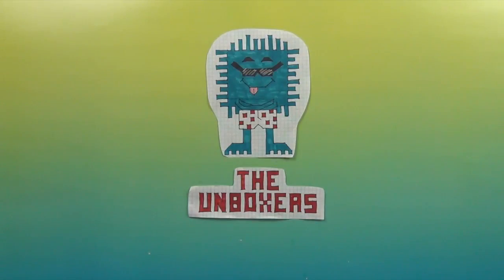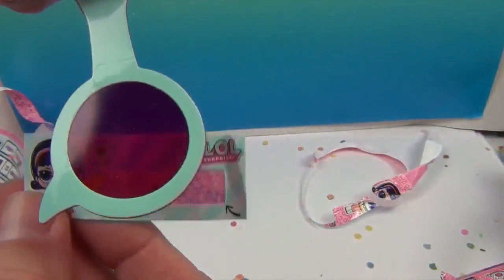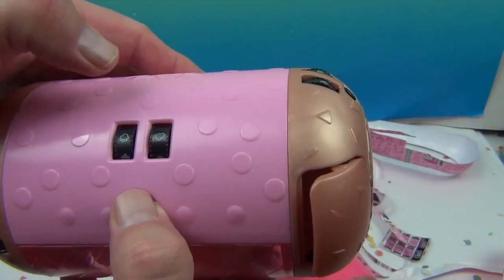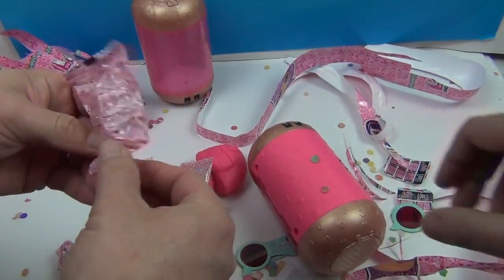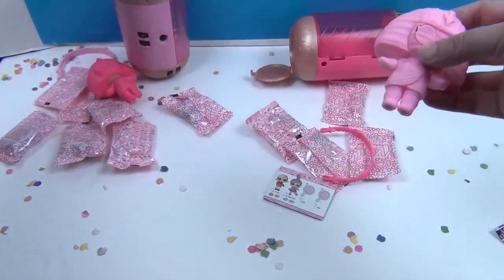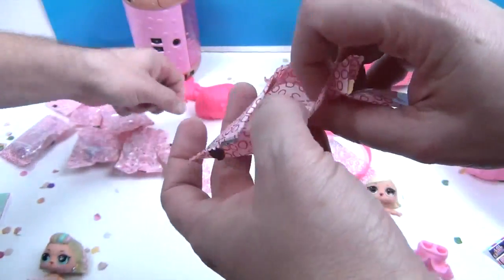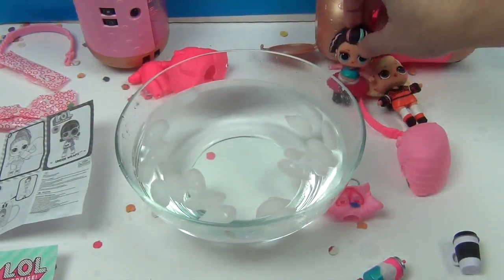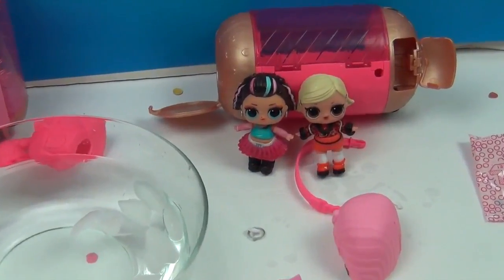LOL Surprise Under Wraps Dolls Unboxing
BIG Thank You to The Toy Insider for sending us these in our most recent surprise package so we can unwrap them and share them with you.  Everyone loves LOL Dolls and this series is really cool.  The dolls are hidden inside an Egyptian-style wrap you remove to uncover who you got.  Then find out if the wet, cry, spit or get steamed by letting them drink from their cup and squeezing the head.  Great fun you will enjoy.